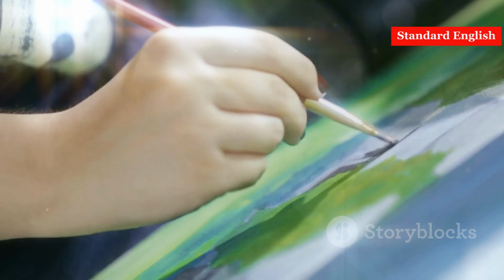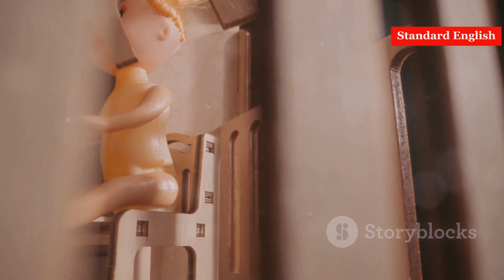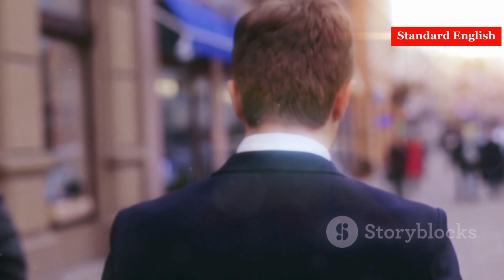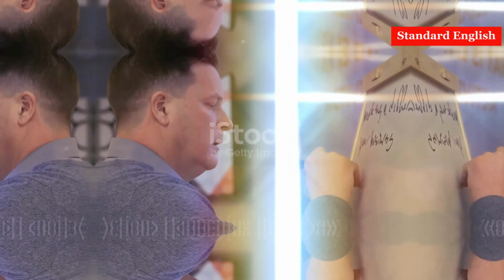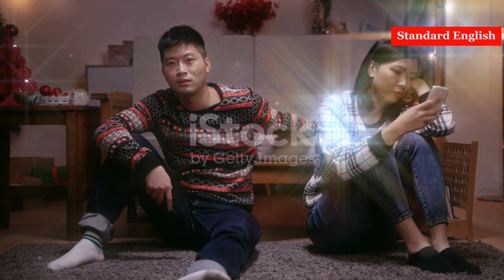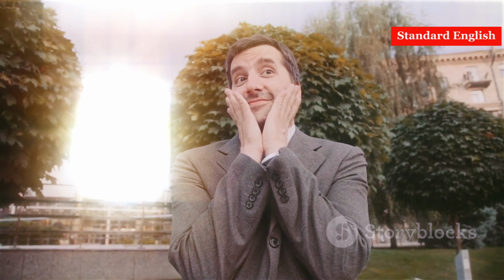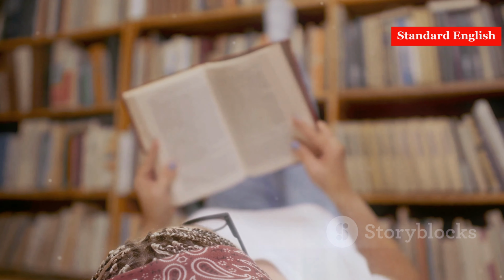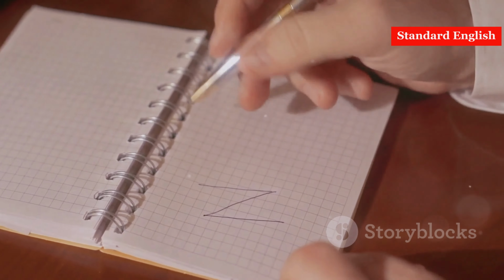Mastering Present Continuous Tense: Easy Guide with Examples!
Title: "Mastering Present Continuous Tense: Your Complete Guide"

Description: Dive into the world of English grammar with our comprehensive guide to the Present Continuous tense! In this video, we break down everything you need to know about this essential aspect of English verb conjugation. Whether you're a beginner or looking to refine your language skills, this tutorial is perfect for you. We'll cover the formation of the tense, its various uses, common mistakes to avoid, and practical examples to solidify your understanding. Join us on this linguistic journey and unlock the secrets to confidently using the Present Continuous tense in your everyday conversations. Don't miss out – watch now and take your English to the next level!
"Consider being a member of my YouTube channel"